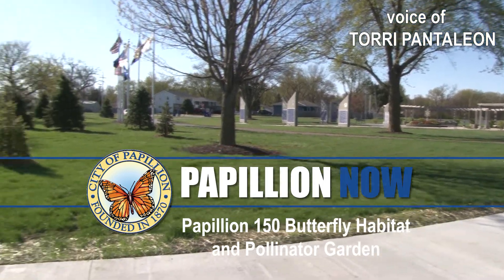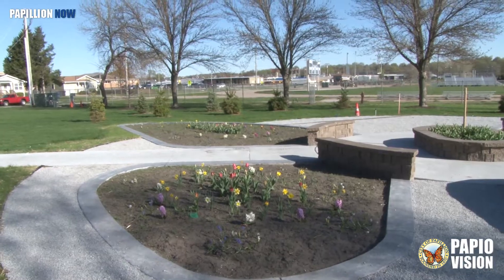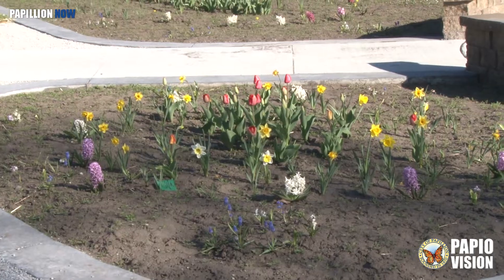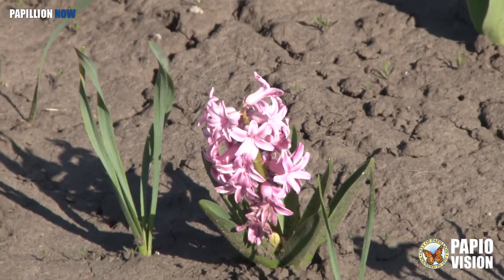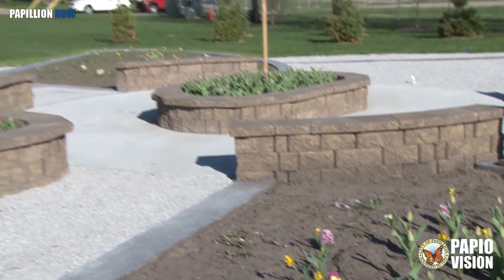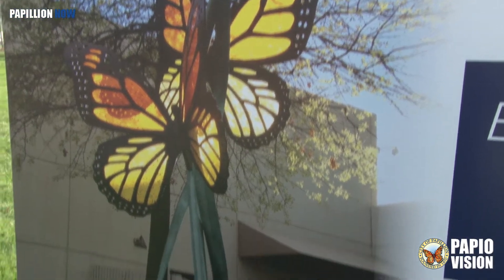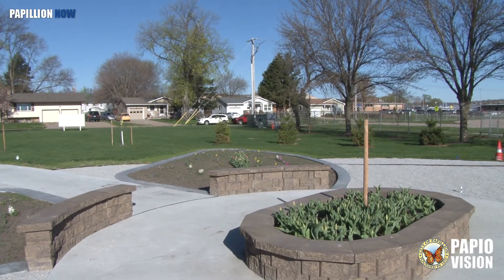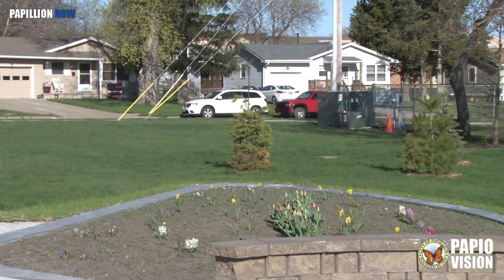Papillion Now - Butterfly Habitat and Pollinator Garden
The new Butterfly Habitat and Pollinator Garden is sprouting plants for the first time. It's located on the northwest corner of Veterans Park.